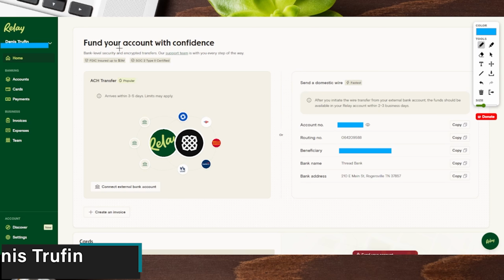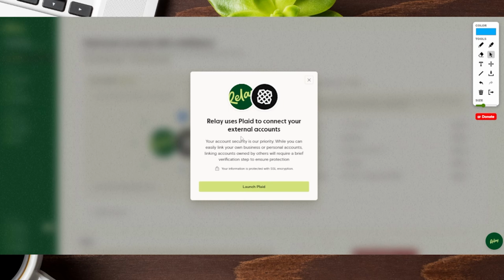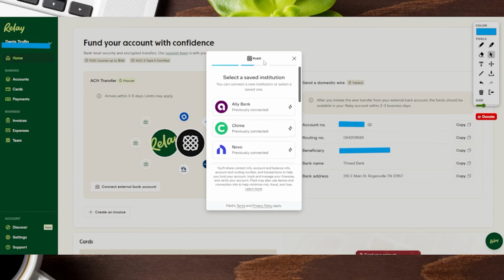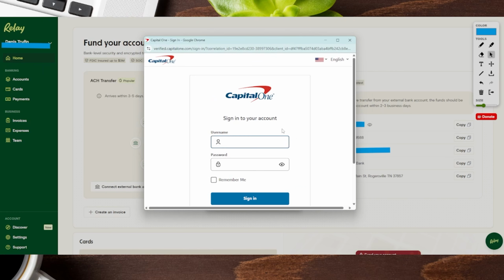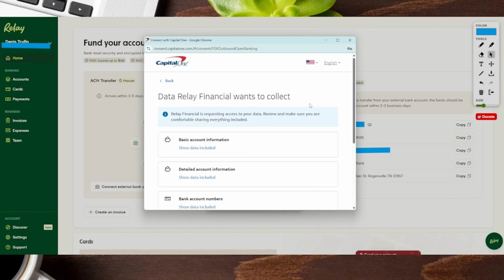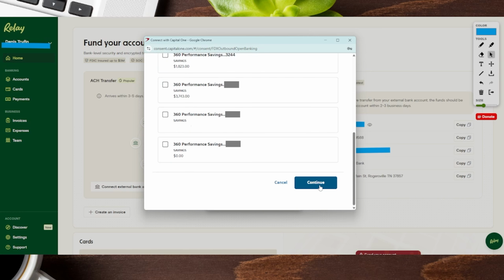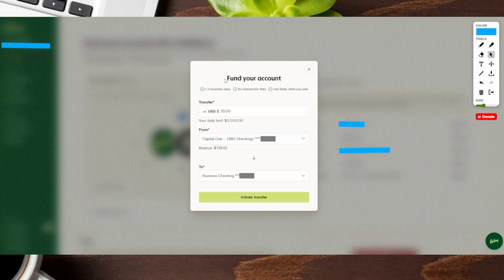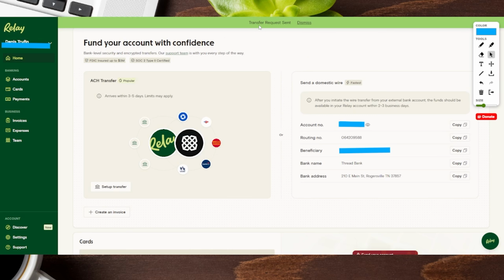How to Add an External Account on Relay Business Account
Learn how to add an external account on your Relay account!